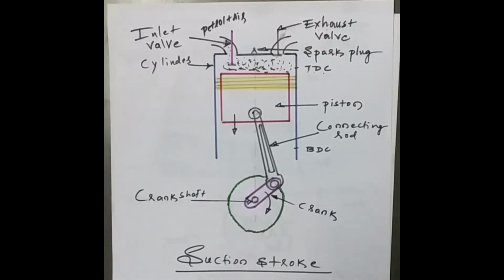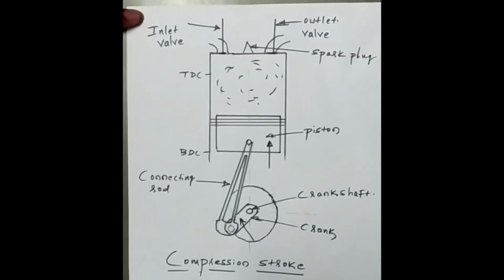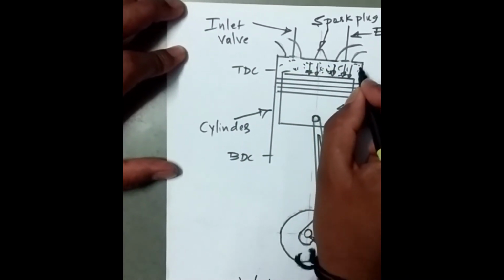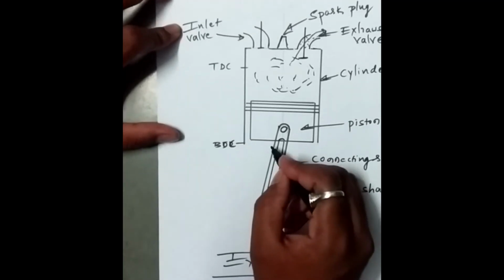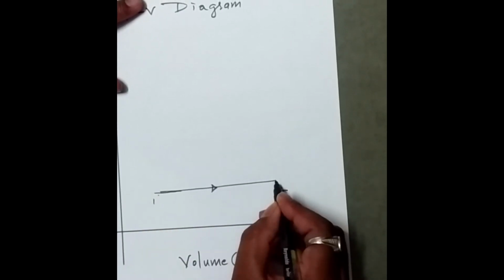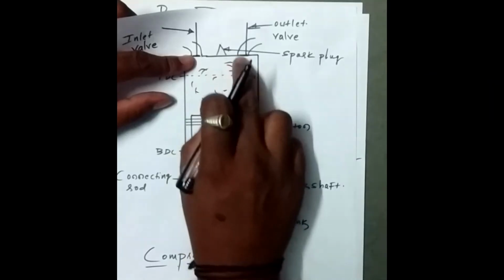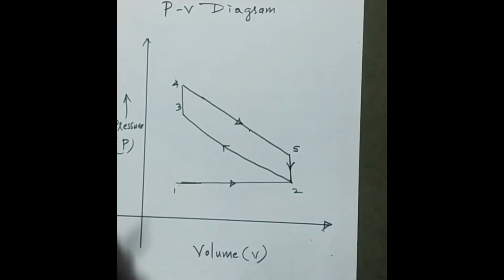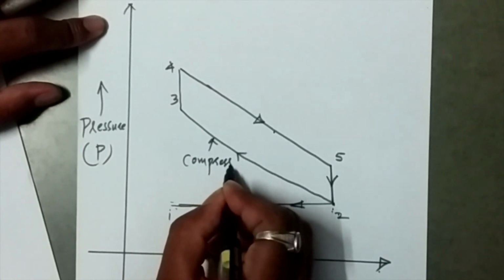Working of 4 Stroke Petrol Engine with Help of PV Diagram | Elements of Mechanical Engineering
Here is the working video of 4 Stroke Petrol Engine with a help of PV Diagram.
Most of the automobile runs on the principle of otto cycle.This video will help the students to understand the working of Otto Cycle.

if your Missed to watch previous videos on the IC Engine, here the list of Links
1. IC Engine Defination and Classification

2.IC Engine Parts